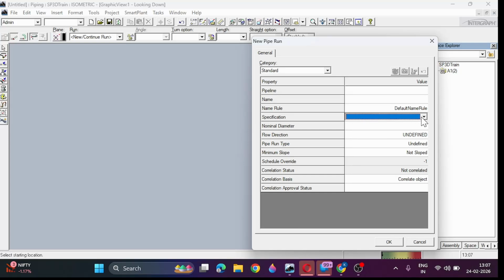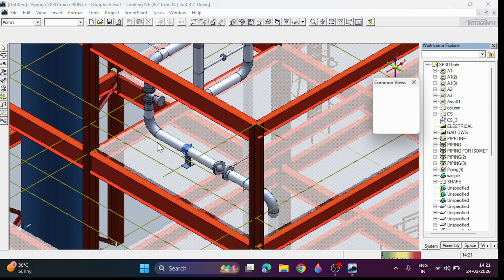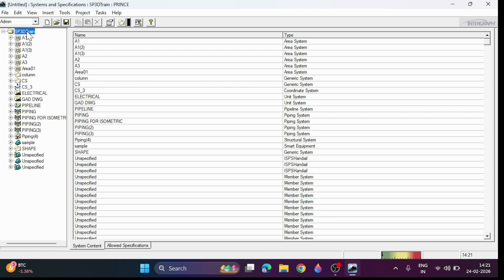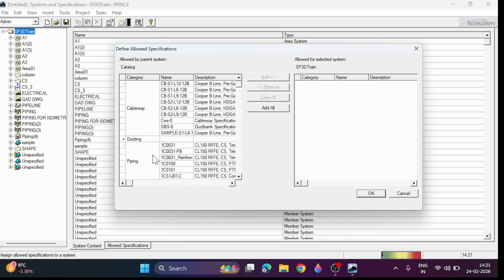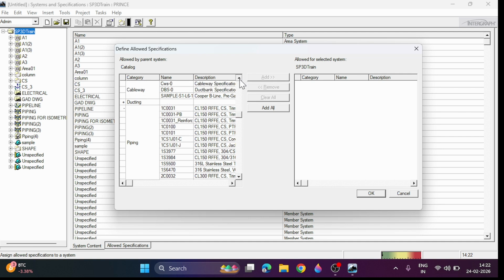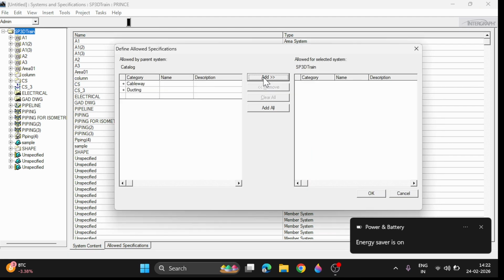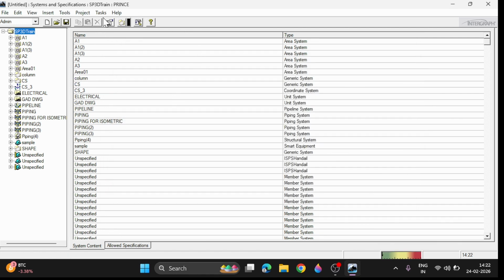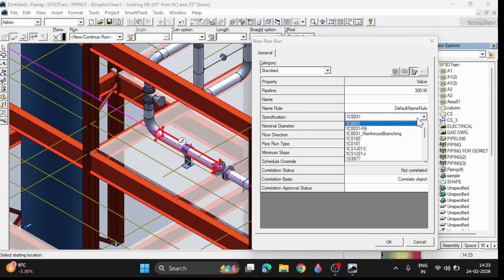SP3D Training | Lecture 30 | Load Piping Spec in Smart Plant 3D